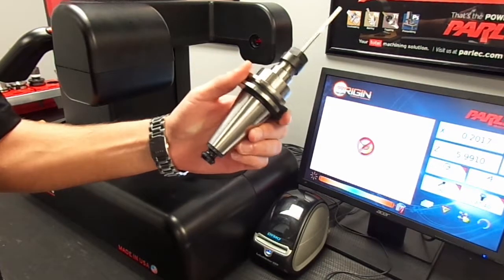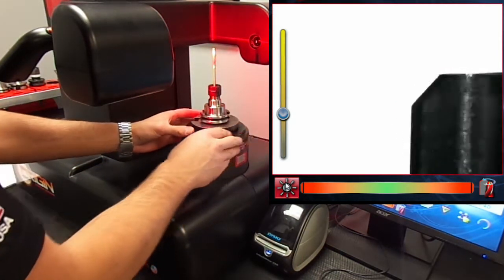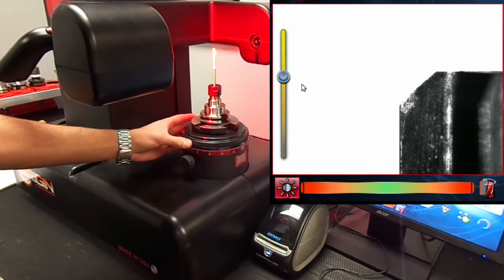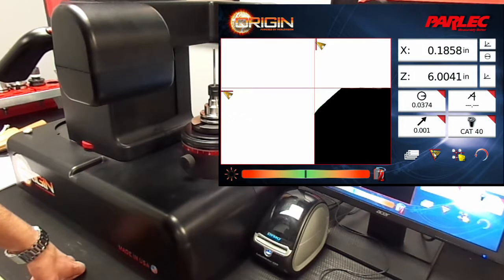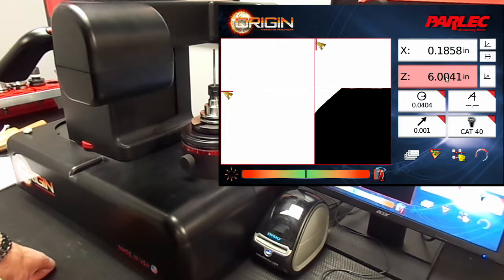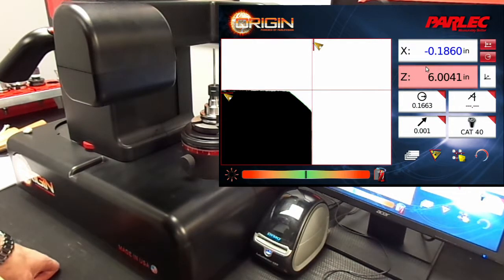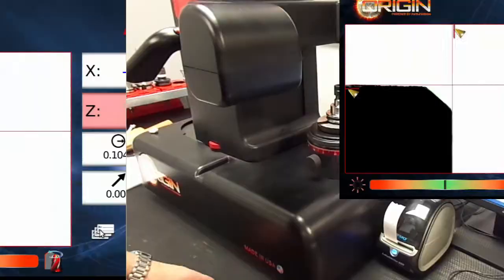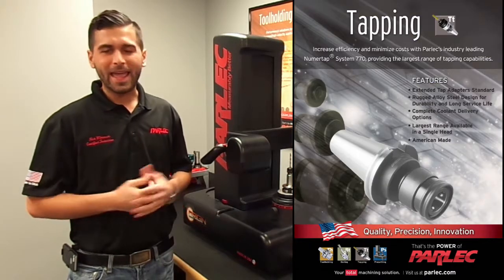Origin TMM Episode 3 Measuring Reamers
A step by step instructional video using your Origin® Tool Measuring Machine to measure a reamer.